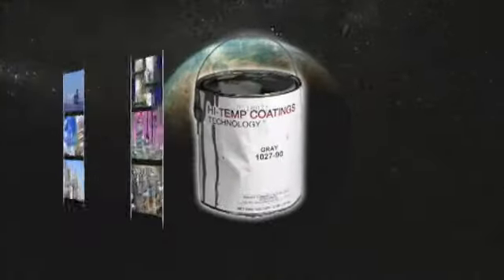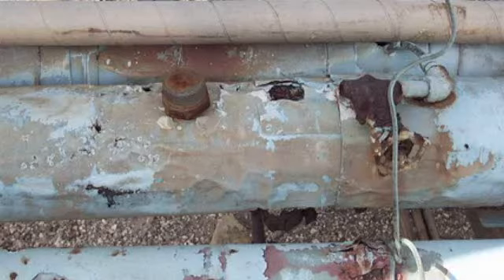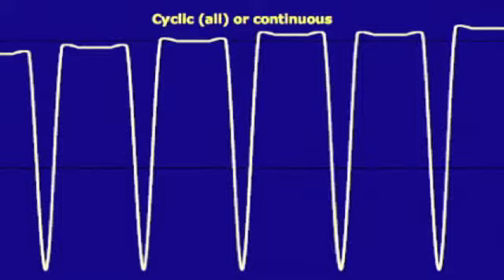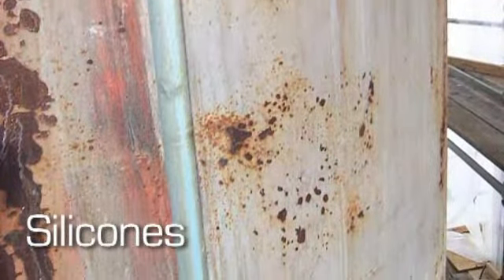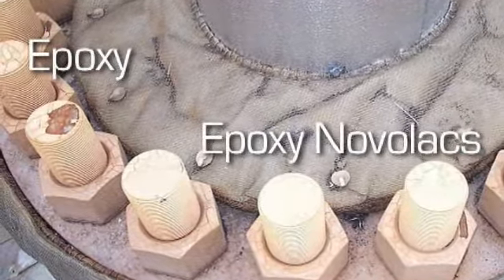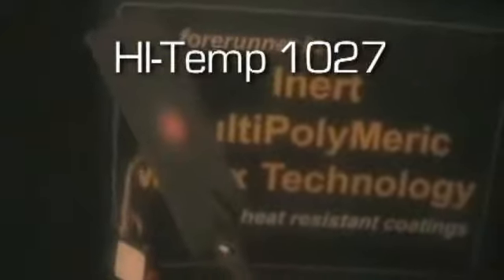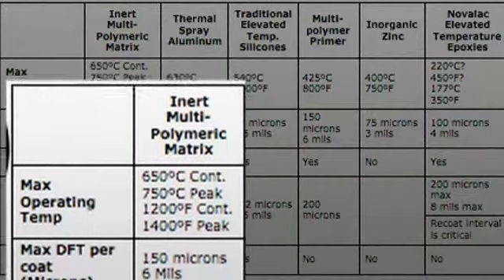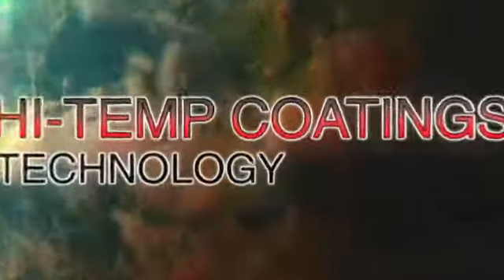HITEMP1027.wmv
Hi-Temp 1027 is a thick film, surface tolerant, thermal shock, and cyclic resistant coating. Hi-Temp 1027 works at temperatures from -300° F to 1200°F, and can be applied on surfaces up to 500°F. It is ideal for CUI service for both carbon and stainless steel substrates.